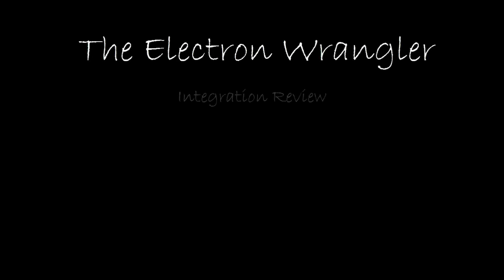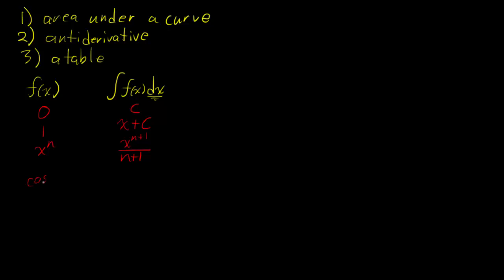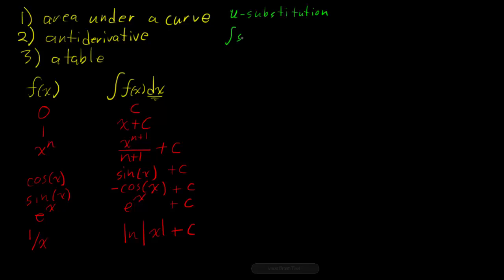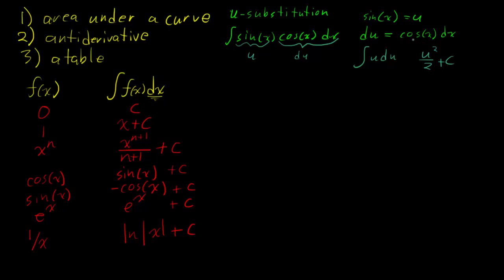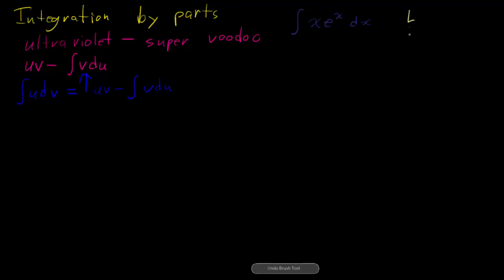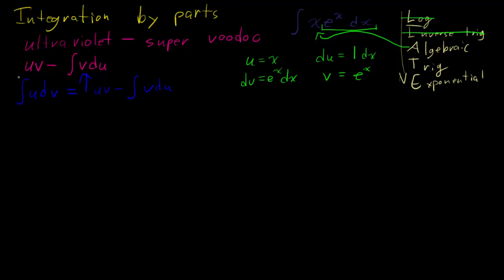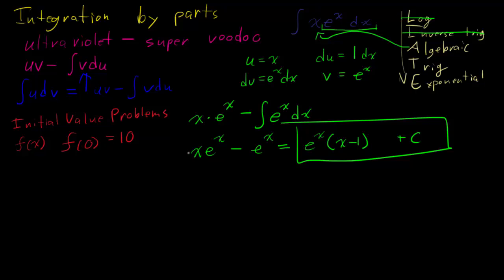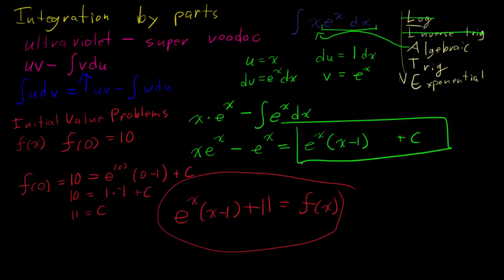Integral Review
A quick review of integration skills and knowledge necessary for handling differential equations.